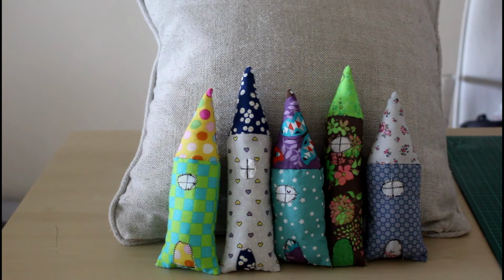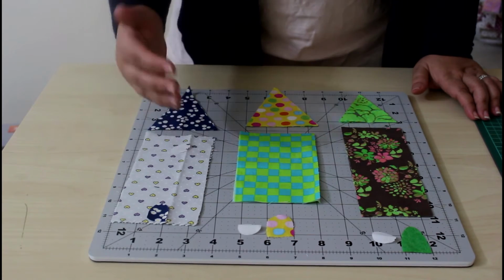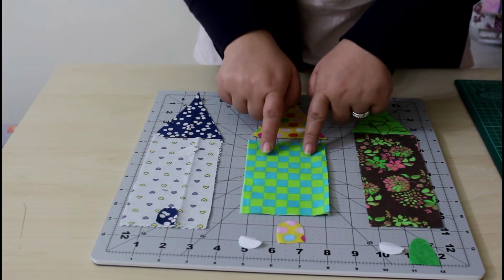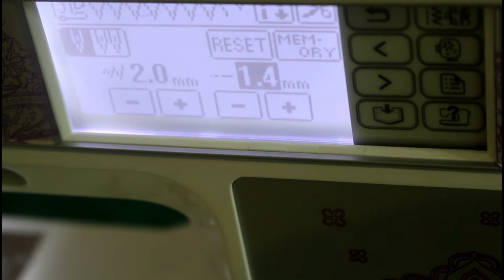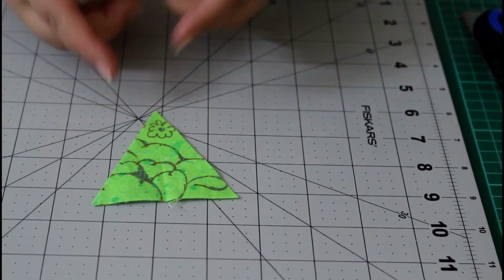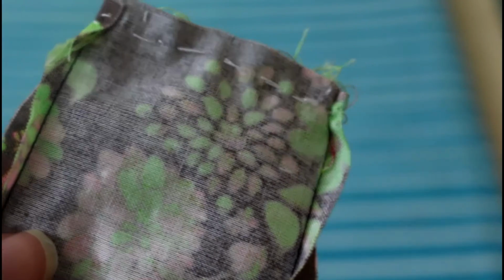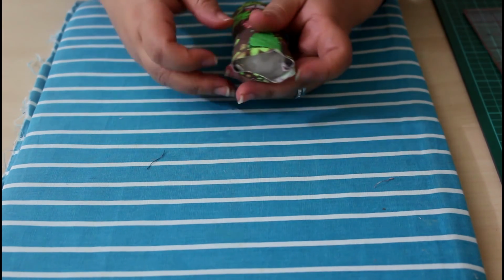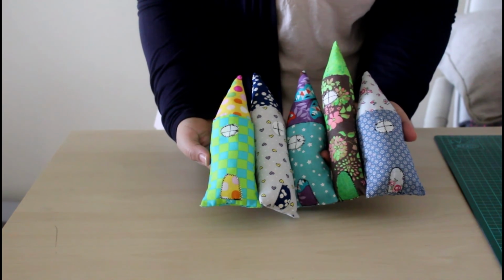DIY Cute stuffed fabric house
This is how to make a cute stuffed fabric house!  A super quick and  super easy  project you can make from fabric scraps
Ideal for kids as toy or room decor..